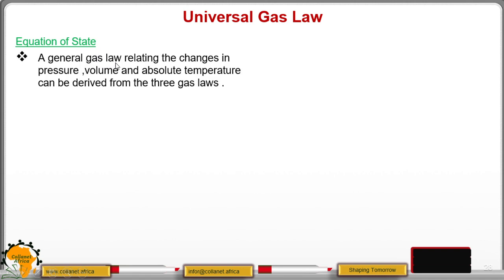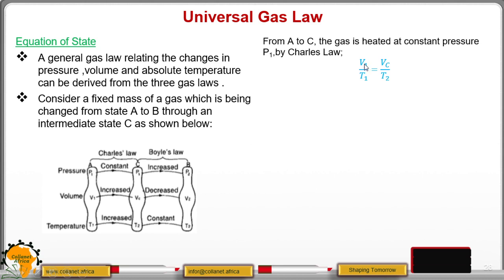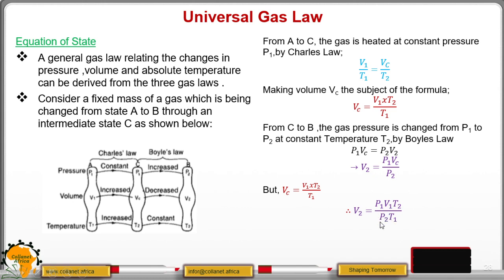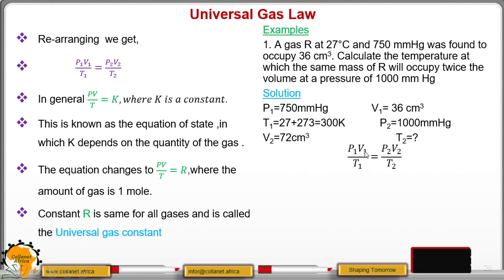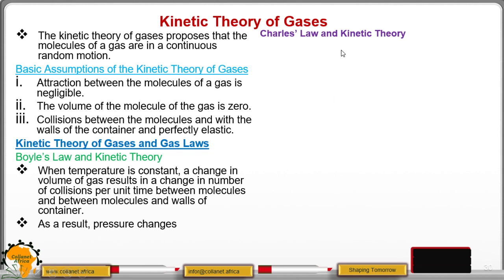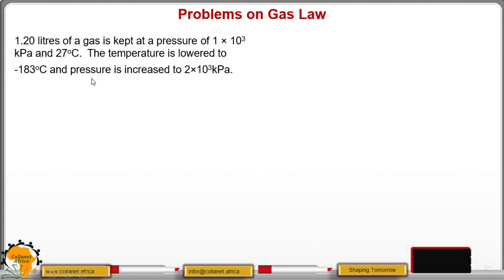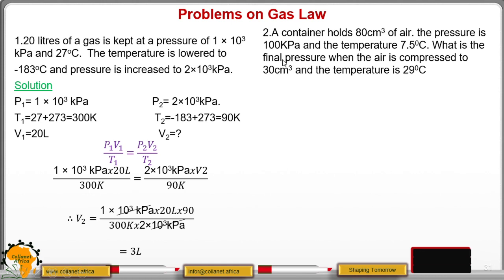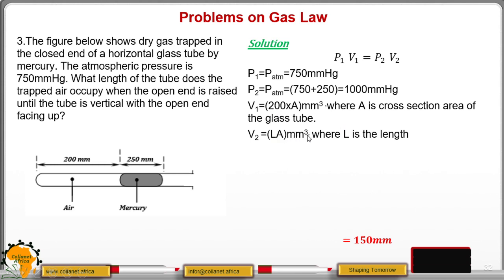Universal Gas Law And Kinetic Theory Of Gases